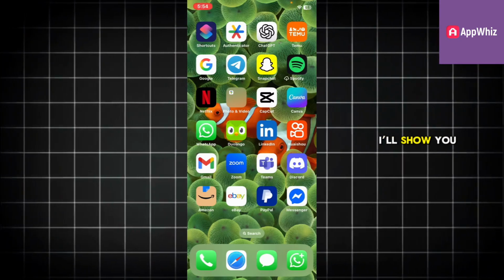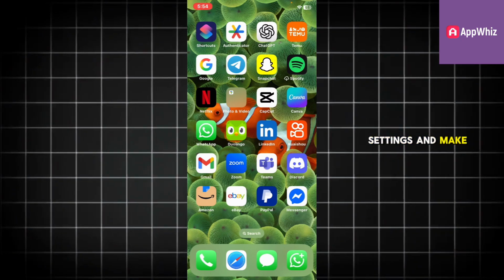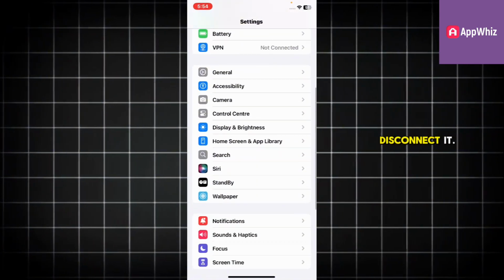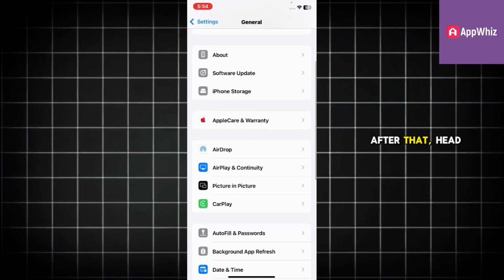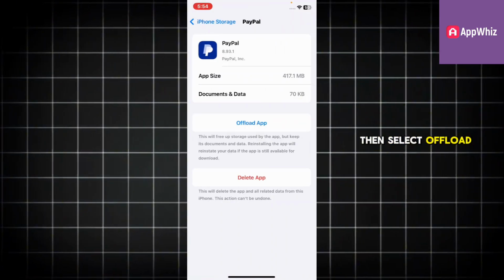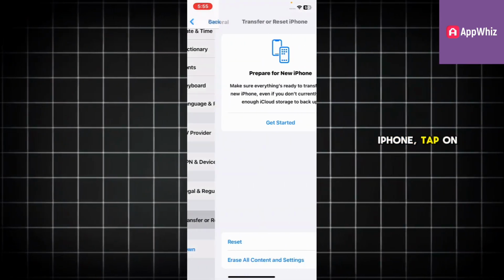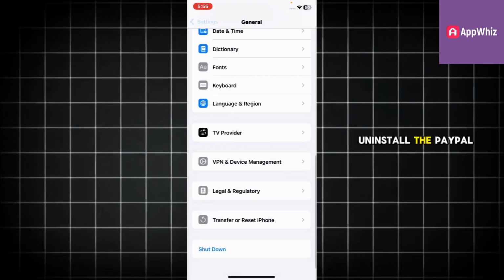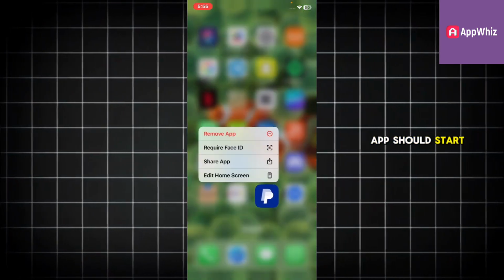PayPal App Not Working on iPhone or iPad? Easy Fix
Is your PayPal app crashing or not working properly on iPhone or iPad? If it keeps closing, freezing, or won’t open, this video will show you step-by-step solutions to fix the PayPal app on iOS devices.

Update iOS to ensure app compatibility

Reset network settings to resolve connectivity issues

These steps work on all iOS devices and will not delete your PayPal account or transaction history.

⏱️  Chapters
00:00 – Introduction: PayPal App Not Working
00:15 – Check Wi-Fi & Disable VPN
00:30 – Update iOS to Latest Version
00:50 – Access iPhone Storage & Offload PayPal App
00:52 – Reset Network Settings
00:55 – Uninstall & Reinstall PayPal App
01:00 – Additional Tips & Conclusion